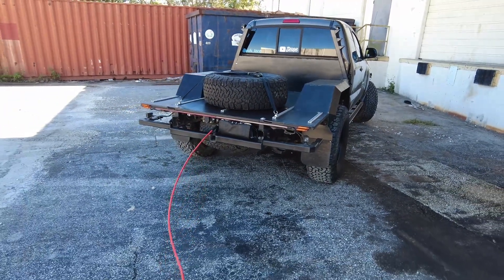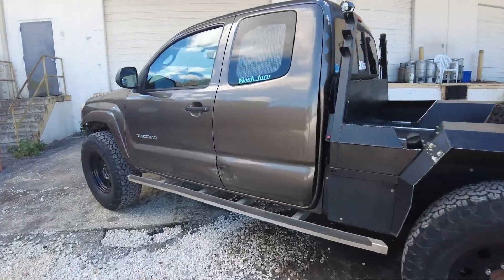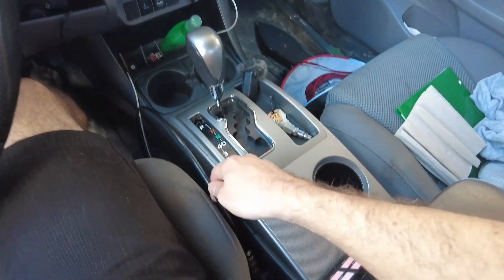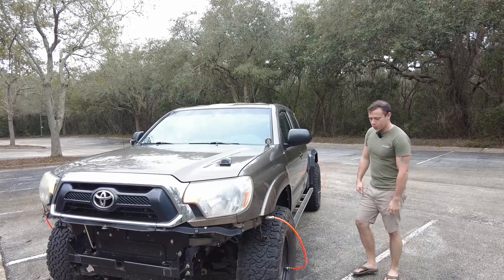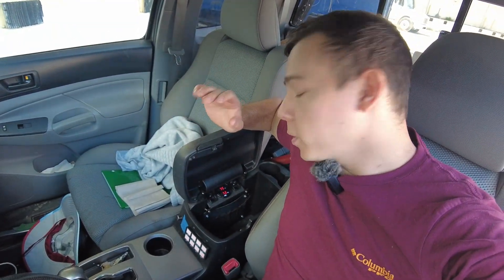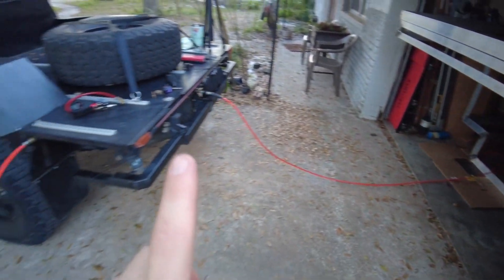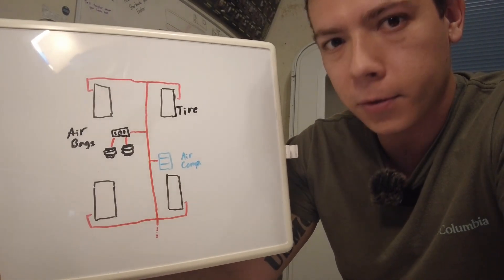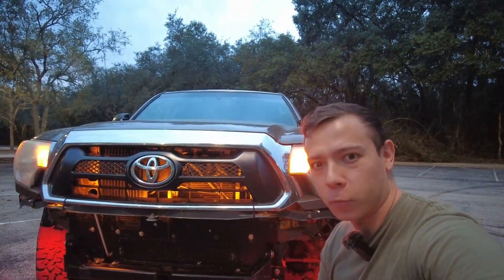DIY 4 Tire Inflation System (It's FAST) w/ Airbags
DIY 4 Tire Inflation System (It's FAST) & pneumatics.
I need to go grocery shopping before my GF gets hungry and eats me, so ill do this later.